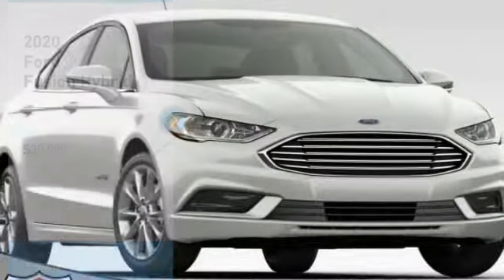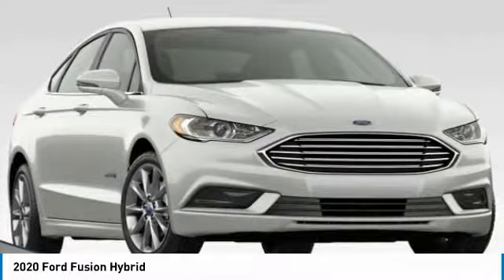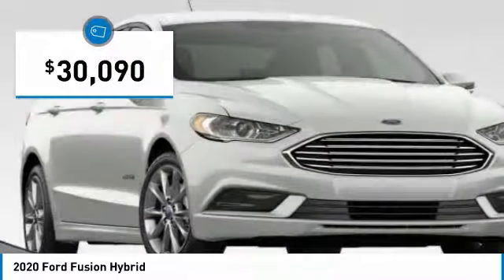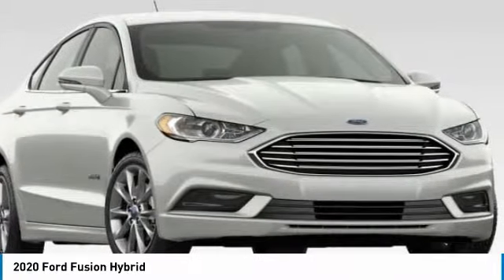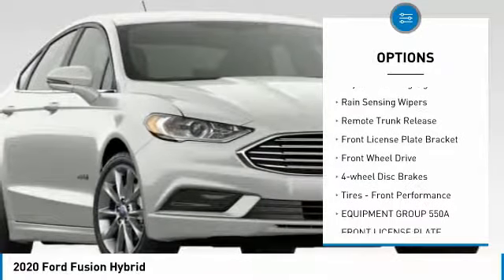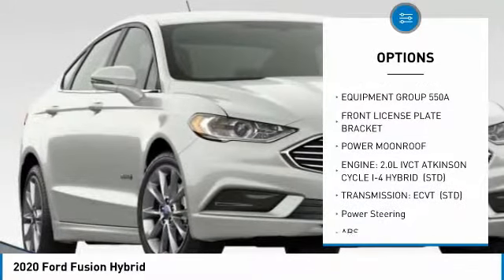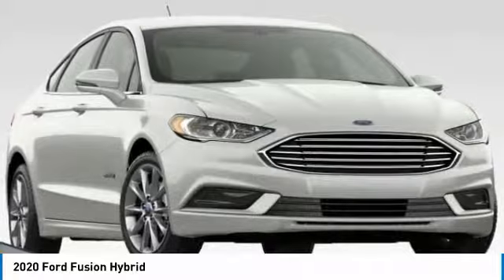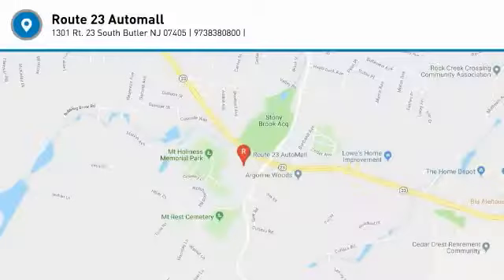2020 Ford Fusion Hybrid 61253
2020 FORD FUSION HYBRID Butler, NJ
Stock# 61253

1301 Rt. 23 South

Scores 41 Highway MPG and 43 City MPG! This Ford Fusion Hybrid boasts a Gas/Electric I-4 2.0 L/122 engine powering this Variable transmission. TRANSMISSION: ECVT (STD), POWER MOONROOF, FRONT LICENSE PLATE BRACKET.

*This Ford Fusion Hybrid Comes Equipped with These Options *
EQUIPMENT GROUP 550A, ENGINE: 2.0L IVCT ATKINSON CYCLE I-4 HYBRID (STD), Wheels: 17  Sparkle Silver-Painted Aluminum, Trunk Rear Cargo Access, Trip Computer, Transmission: eCVT, Tracker System, Tires: P225/50R17 BSW, Tire Specific Low Tire Pressure Warning, Systems Monitor.

A short visit to Route 23 Automall located at 1301 Rt. 23 South, Butler, NJ 07405 can get you a reliable Fusion Hybrid today!